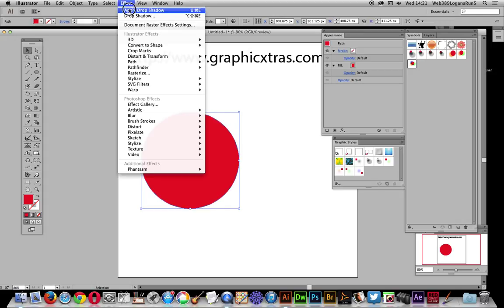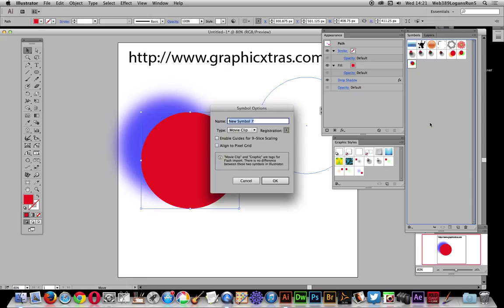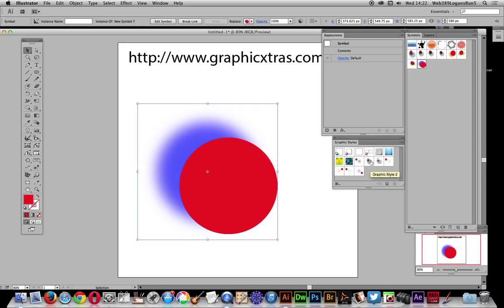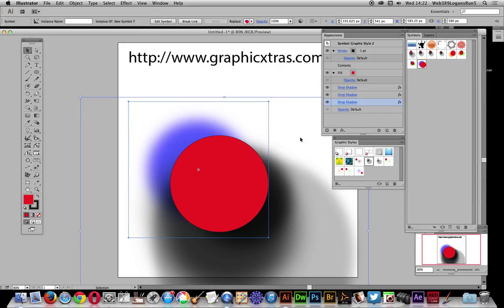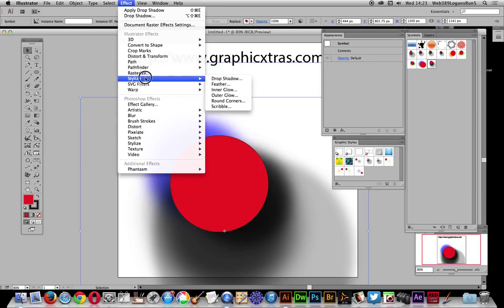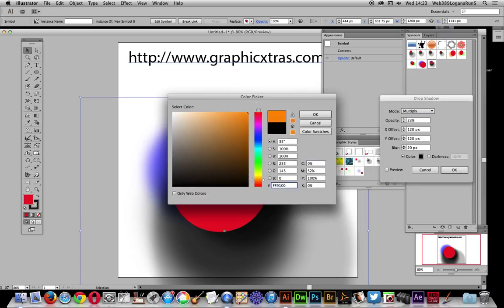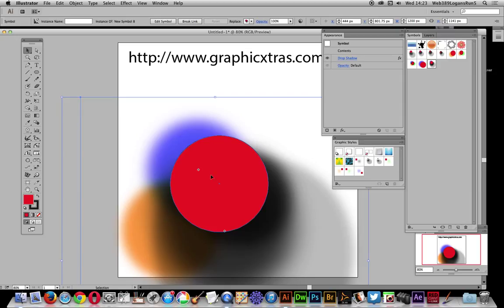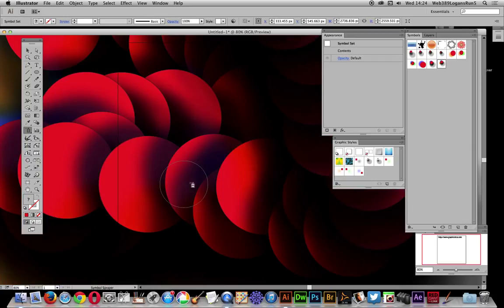How To Add Shadows To Symbols In Illustrator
Illustrator styles tutorial : Create interesting combinations of shadow effects using a combo of shadow (drop shadow) styles and appearances and shadows in Illustrator CC 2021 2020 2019 CS6 CS5 etc software